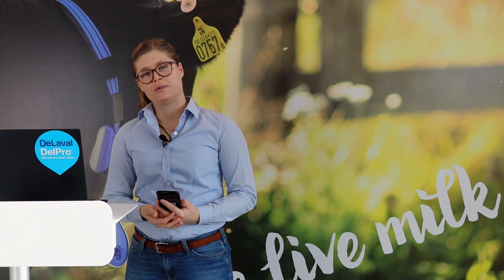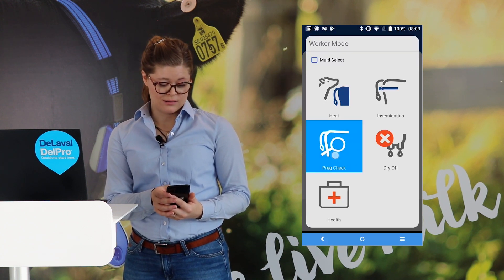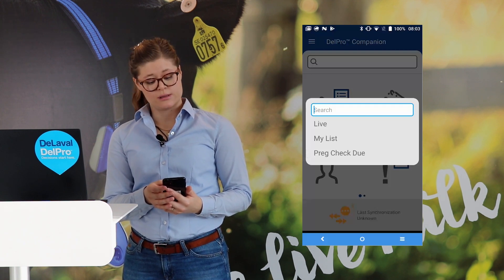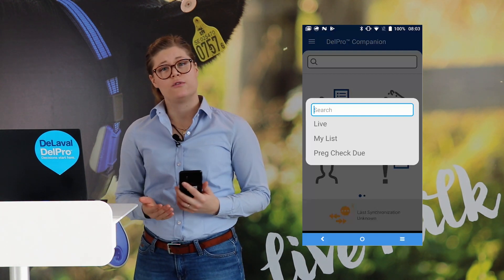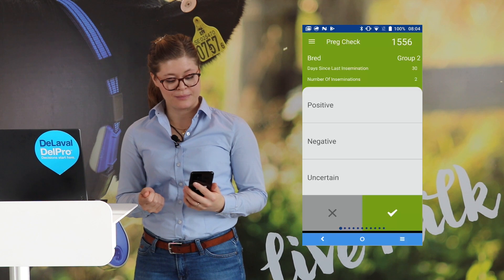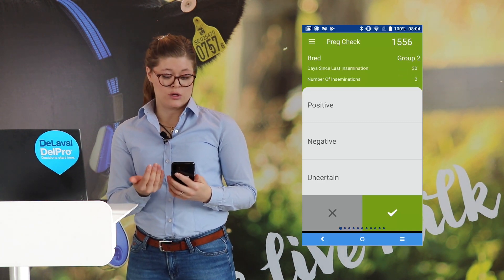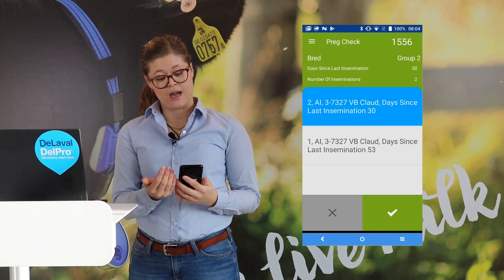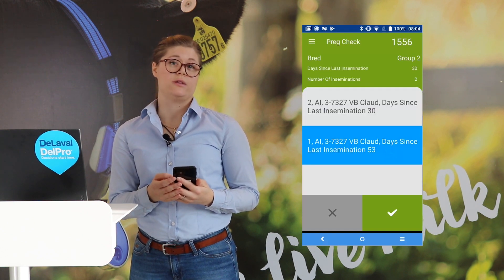Quickly and Easily Record Events With WorkerMode in DelPro Companion | DelPro Tutorials | DeLaval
With DeLaval DelPro™ Companion it has never been easier to record the same event for a group of animals with each animal having a different result. You have multiple cows to pregnancy check; some are positive and some negative. Connect a Bluetooth ID reader to your phone to make sure you always record the event for the right animal. Find out in this tutorial with Julia how the WorkerMode can also support your working routine.
About DeLaval:

DeLaval is the worldwide leader in milking equipment and solutions for dairy farmers, which make sustainable food production possible, ensuring milk quality and animal health. DeLaval solutions are used by millions of dairy farmers around the globe every day.

DeLaval was founded more than 130 years ago in Sweden when the visionary Gustaf de Laval patented the cream separator. Today, DeLaval has 4,500 employees and operates in more than 100 markets. DeLaval, alongside Tetra Pak and Sidel, is part of the Tetra Laval Group.

DeLaval is the Leading Automated Milking Solutions and Dairy Farming Solutions Provider. With a Worldwide network, DeLaval has a vast reach and has changed the industry and dairy farming industry with its world-class high-quality products and services.

DeLaval is dedicated to providing high quality and reliable solutions to dairy farm owners and consistently builds upon the value and innovation to keep up with specific needs. DeLaval Automated Milking Solutions

DeLaval is a world leader in the dairy farming industry, providing integrated milking solutions designed to improve dairy farmers’ production, animal welfare and overall quality of life. The company develops, manufactures and markets equipment and complete systems for milk production and animal husbandry worldwide. Service and sales of a wide range of accessories are also key aspects of DeLaval’s operations. The company supplies highly efficient system solutions for milking, herd management, animal traffic control, feeding, cooling, manure handling, ventilation, and energy recovery.

DeLaval offers automatic and conventional milking systems, cooling and feeding systems, effluent & housing systems and farm management support systems. DeLaval customers can also choose from a wide range of services and consumables which are grouped in four portfolios: liners & tubes, farm supplies, services & original parts, and milk quality & animal health.

Research and innovation are central to the continued success of DeLaval supporting our customers and we have seven R&D centers across the globe. We work closely with a worldwide network of farmers, academics, dedicated research facilities, scientists, sales teams and authorized dealers.